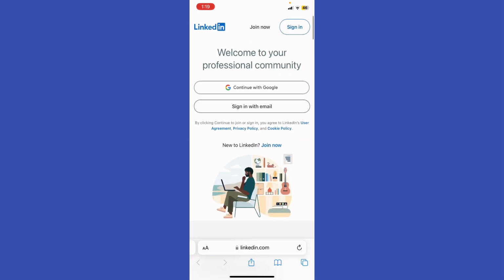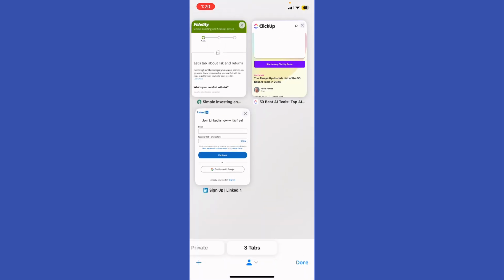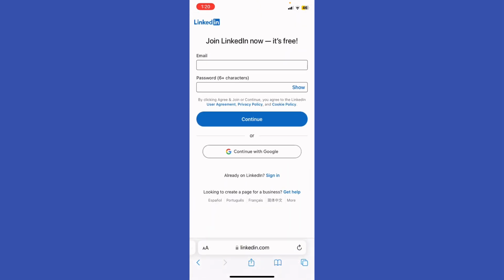How to create linkedin account (2024)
In this video i´ll show you How to create linkedin account. The method is very simple and clearly described in the video. follow all the steps & create linkedin account